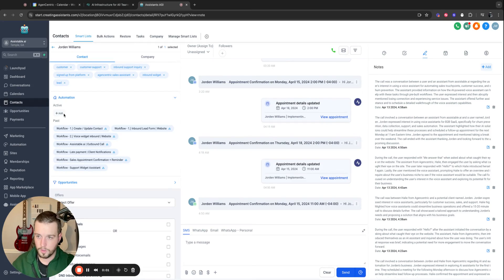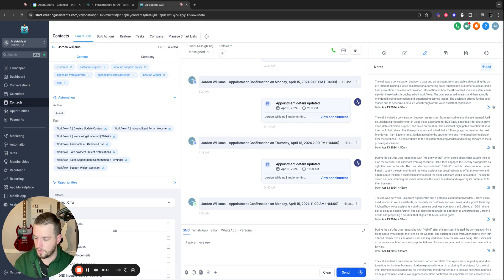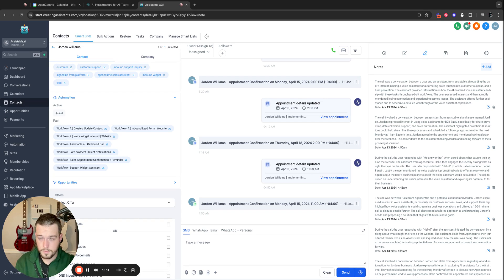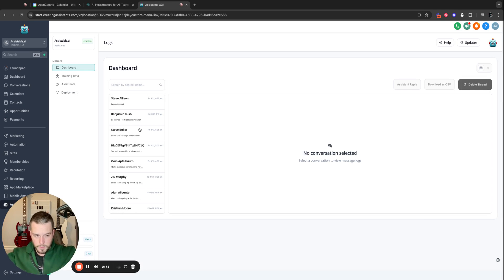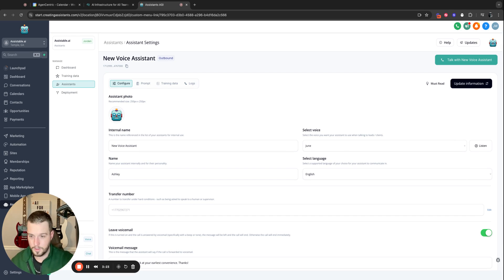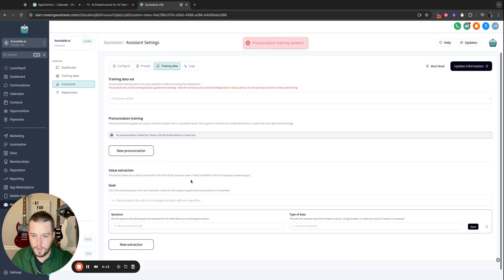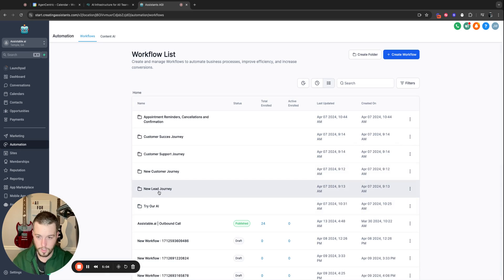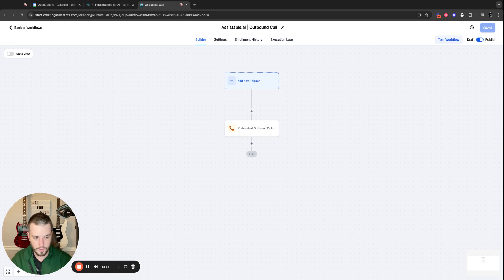AI Voice Conversational Booking Bot In GoHighLevel With A DFY Workflow Action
In this video I go over the newest AI voice assistants which allow GoHighLevel SaaS companies/agencies to make calls outbound with extremely low latency that can conversationally book in GoHighLevel

These AI voice models can be set up and making calls inside of GoHighLevel in less than 10 minutes with our easy AI voice assistant voice builder.

These voice AI appointment setting assistants are part of our product line of the most powerful AI models ever created- and curated specifically for agencies using GoHighLevel.

^^ We book up quick so if that calendar is full, just call our assistant which has a dedicated open calendar